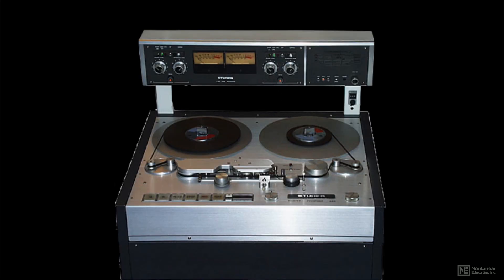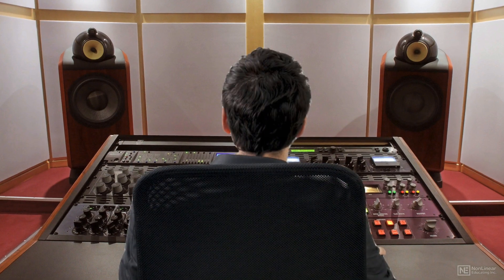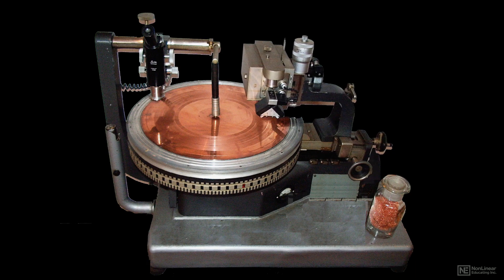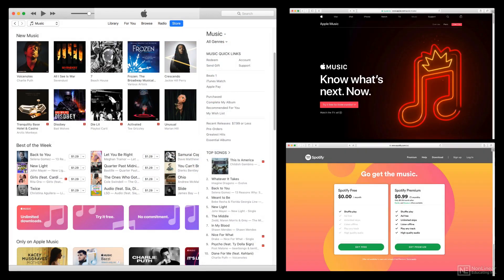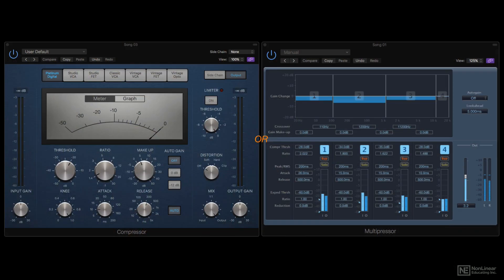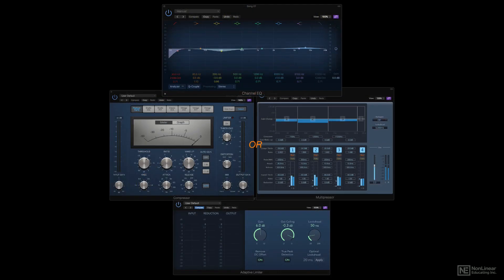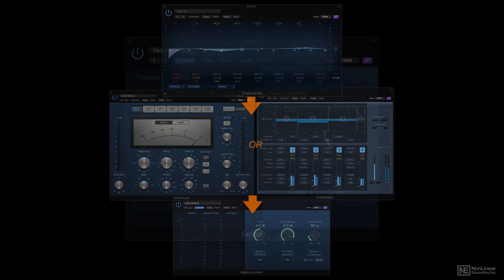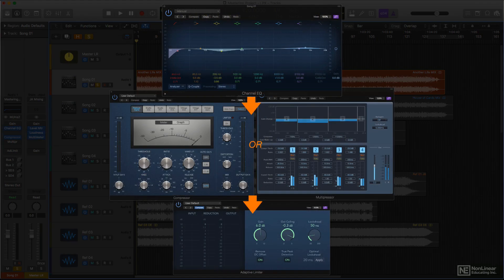Logic Pro X 105: Mastering Essentials - 2. Evolution Basics of Mastering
Logic Pro X 105: Mastering Essentials by Joe Albano
Video 2 of 23 for Logic Pro X 105: Mastering Essentials

Mastering is the crucial and final step of the audio production process. This is the last chance you have to carefully listen, tweak and make final adjustments to the audio before sharing it with the world. In this 23-tutorial course, mastering engineer Joe Albano takes you through this all-important stage and reveals everything you need to know to master in the box with Logic Pro X.

Joe starts the course with a brief history on the evolution of mastering. After giving an overview of the mastering basics, Joe takes an in-depth look at the various mastering tools included in Logic. You learn about the different EQs (Channel, Linear Phase & Match EQs, as well as all the vintage models). You learn how to use dynamics processors for mastering, including the different Compressor models, the somewhat intimidating Multipressor, and Logics limiters. Of course, Logics metering tools (Spectrum Analyzer, Goniometer, Loudness Meter, the Correlation Meter) are also covered in detail, and you learn how they are used to fix phase and frequency issues. Optional processing (such as exciters, reverbs, and M/S processing) are also covered. Finally, the course ends with a typical mastering session where you are shown different mastering workflows and strategies.

So now is the time to learn the art and science of mastering using Logic Pro X in this course by Logic and audio expert Joe Albano!